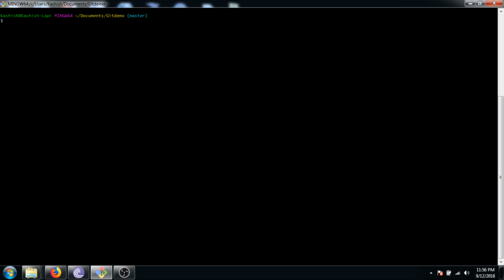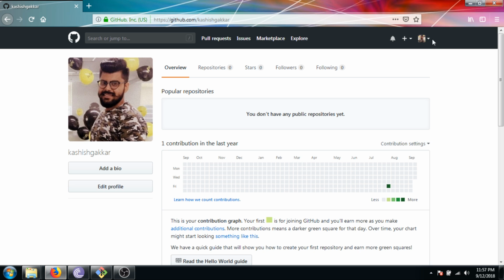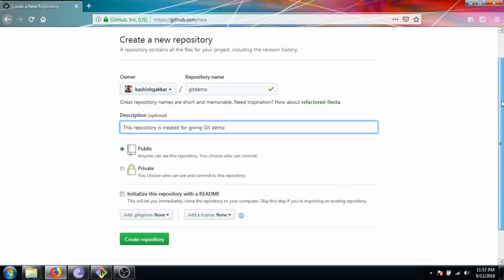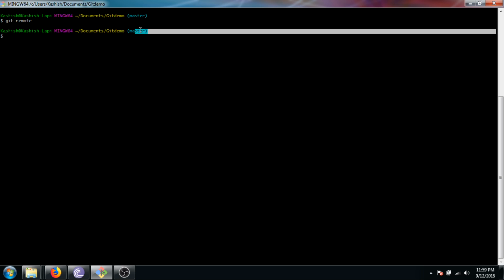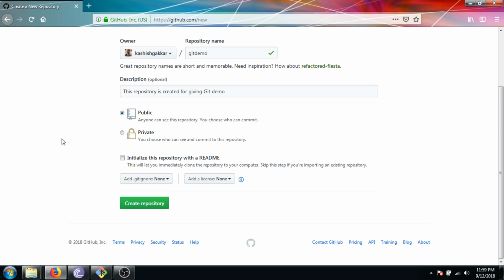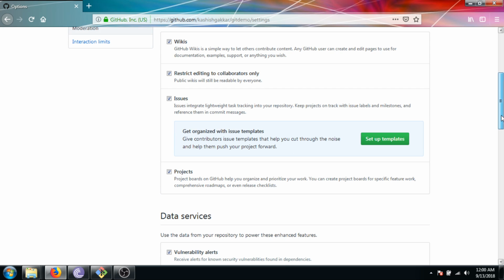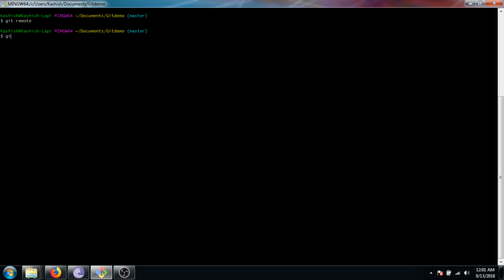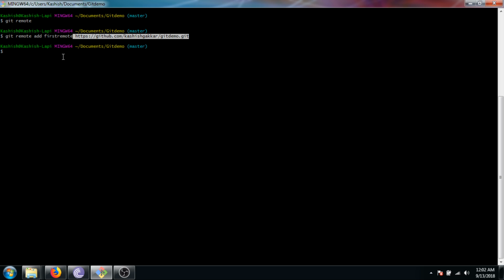11.Creating remote Git local and Github repo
Learn Git and Github in just around 2 hours through this series of playlist and i will be more that happy to see relevant comments for improvements or if i am lacking somewhere.